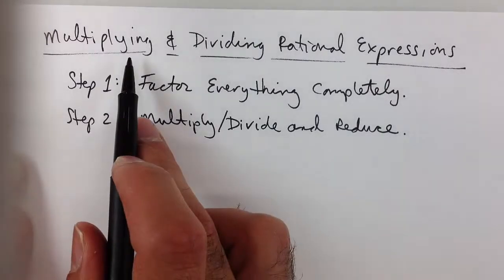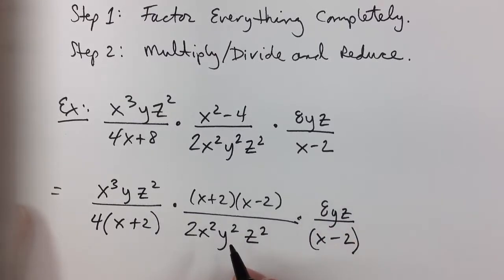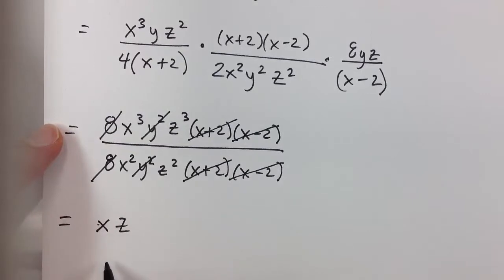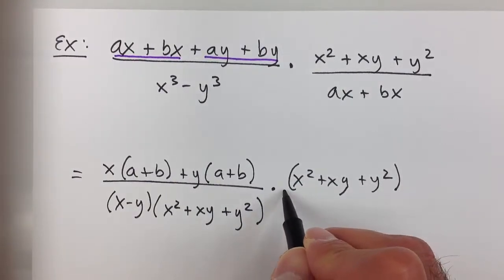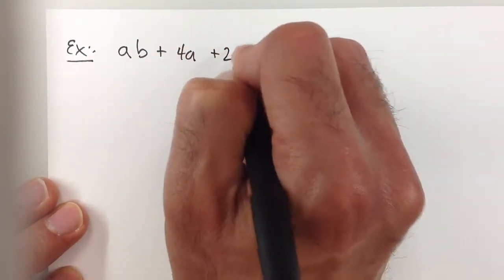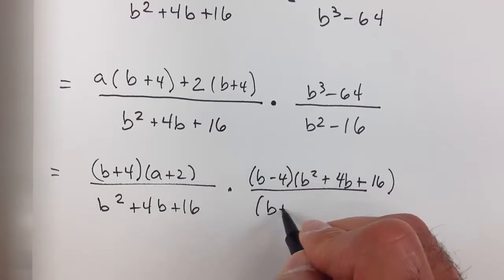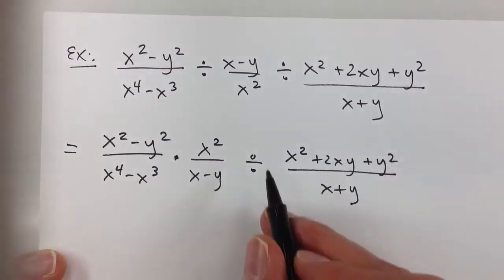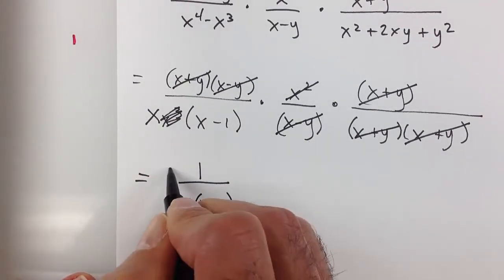Multiplying and Dividing Rational Expressions